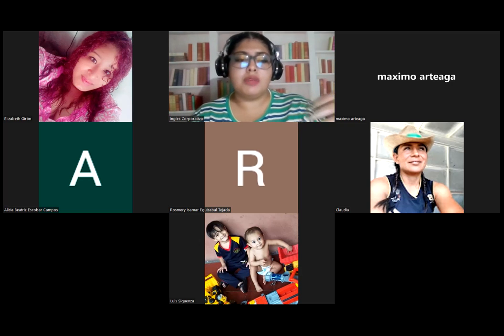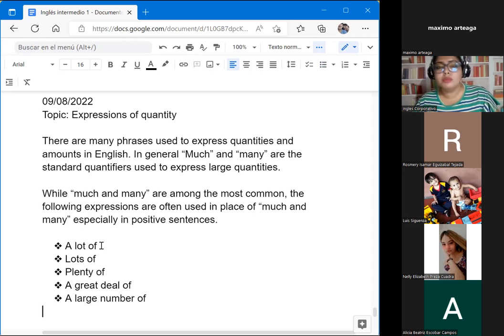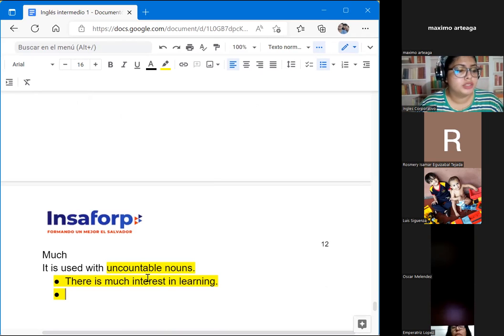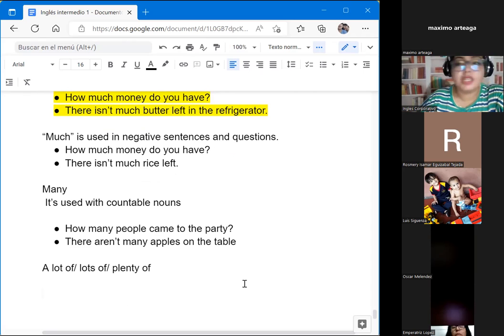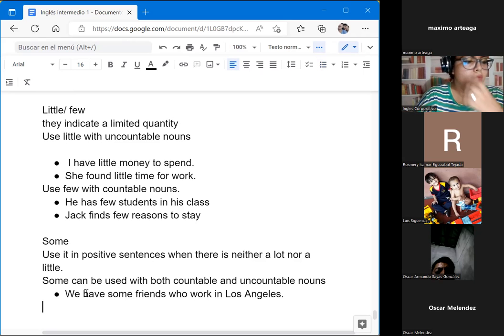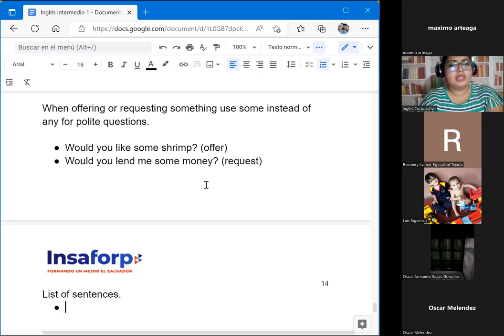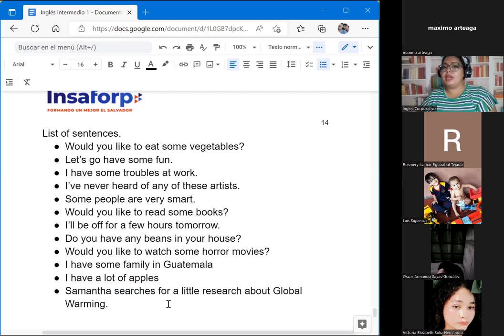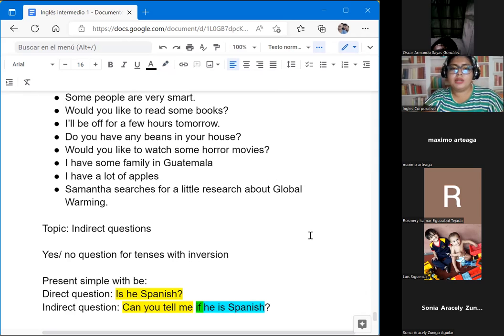Inglés Corporativo-08/09/2022- I1- Expressions of quantity